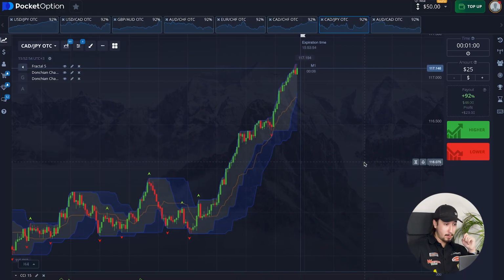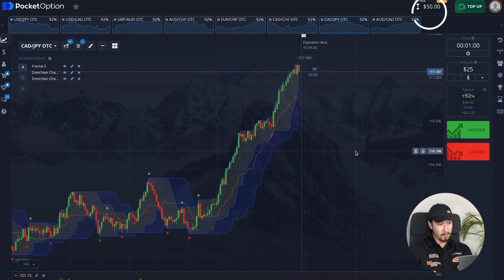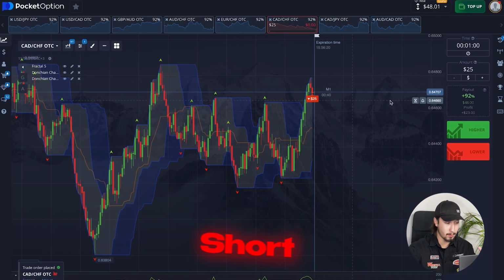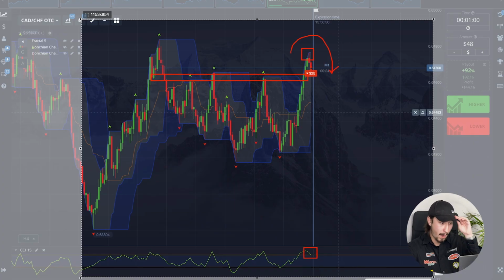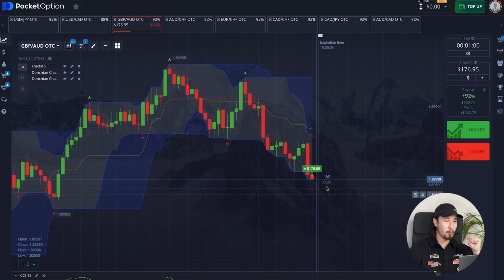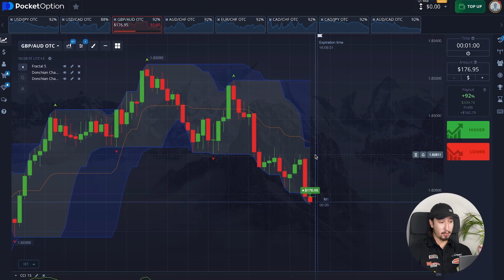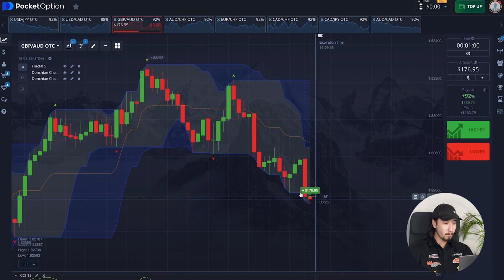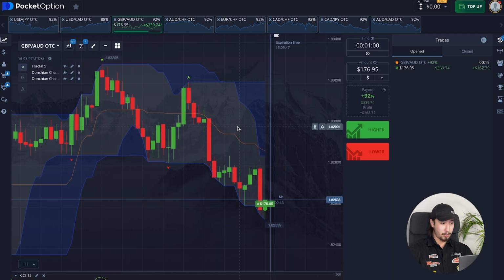JUST COPY MY Pocket Option Strategy & Earn $1000 In ONE DAY TRADING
In this video I share with you my pocket option trading strategy, which you can simply copy and start earning. And it's worth noting that today's pocket option day trading was more than successful - I was able to make $1000 in just one day! Sounds incredible, right? But this is just the result of using the right strategy and financial education. Even if you are new to binary options trading, I assure you that with my pocket option strategy you can achieve similar results. The key is that I go over every step I take during pocket option live trading in detail, so you can easily replicate it and start making money.

By the end of this video, you understand: copy my pocket option strategy, pocket option strategy, pocket option, day trading, my pocket option strategy

Chapters:
00:00 Welcome to the session starting with pocket option
00:23 Kicking off with $50 balance on pocket option trade binary
02:26 Long $25 using pocket option strategy
03:09 Short $48 signal dropped for binary options signals
03:59 Additional short position on binary options live
05:10 $92 long entry following binary options trading
06:30 Long $176 still testing pocket option trading strategy
08:02 $339 short position all in on pocket option live trading
09:22 Gained $602 in just 10 minutes with pocket option live session